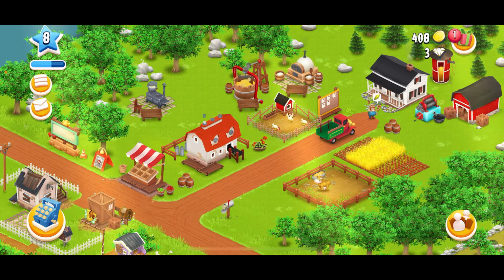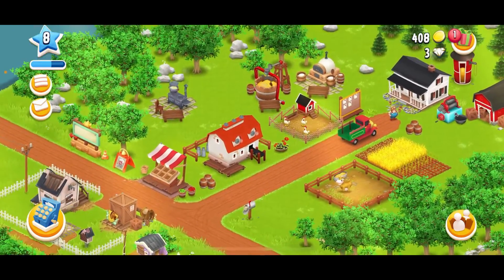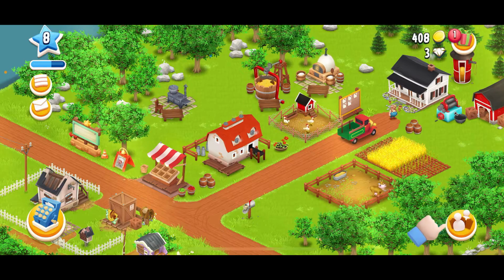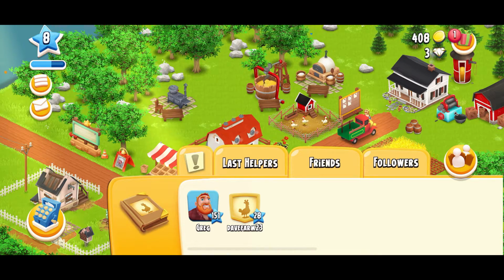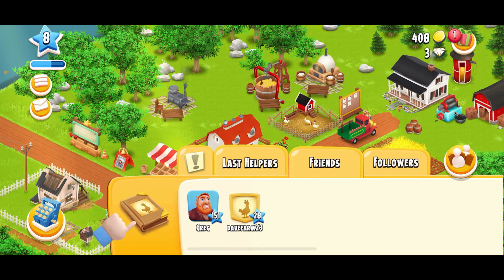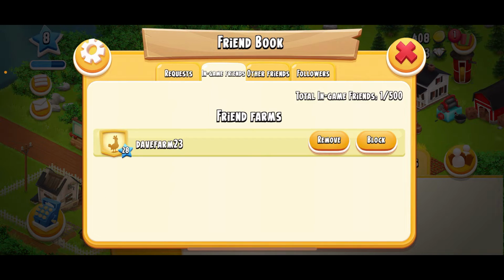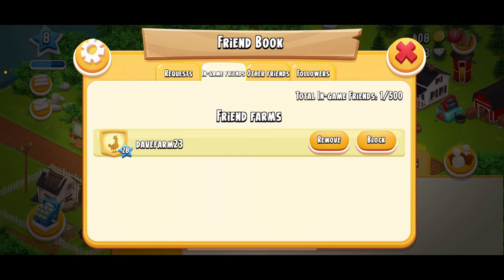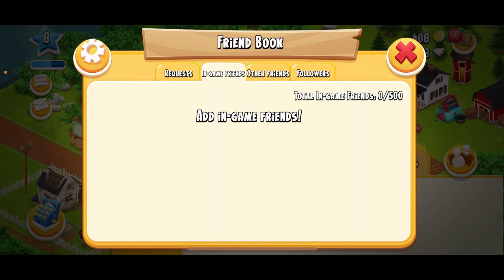How to Unfriend Someone on Hay Day Game 2023?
Need to remove a friend from your Hay Day neighborhood? Our comprehensive tutorial will show you exactly how to unfriend players on Hay Day. Whether you're decluttering your friend list or making space for new neighbors, we've got you covered with easy-to-follow instructions. Keep your virtual farm community just the way you want it!